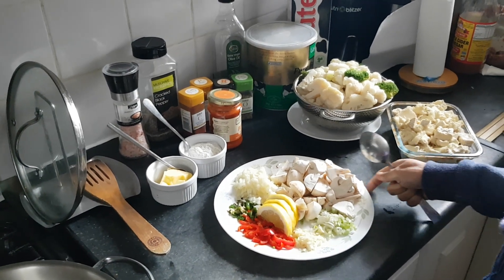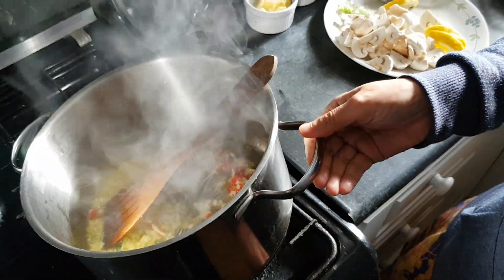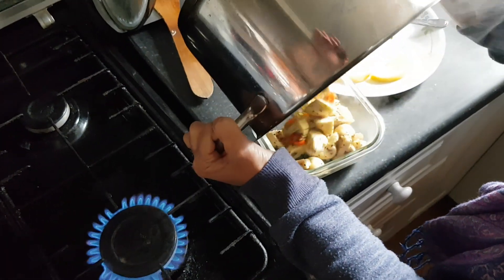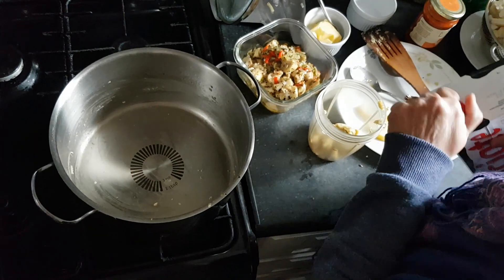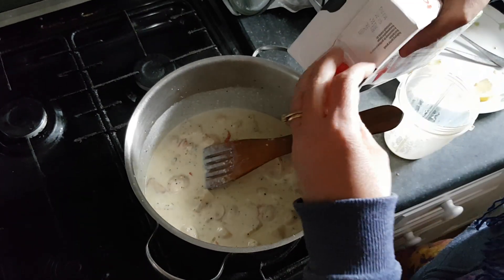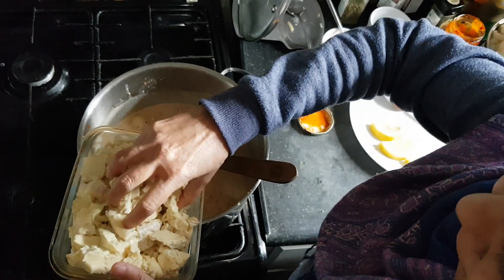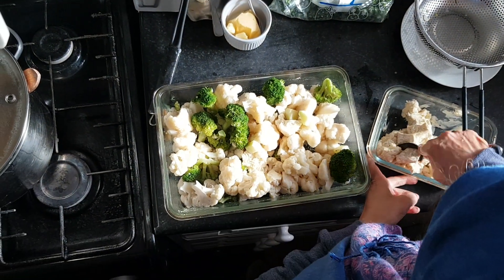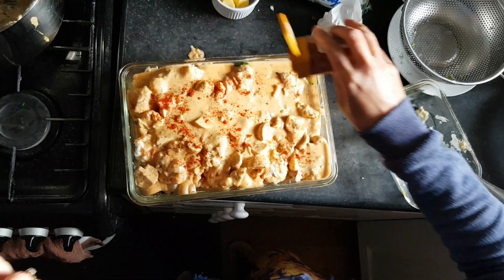KETO Cauliflower Mac recipe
This the one of the best cauliflower recipe.